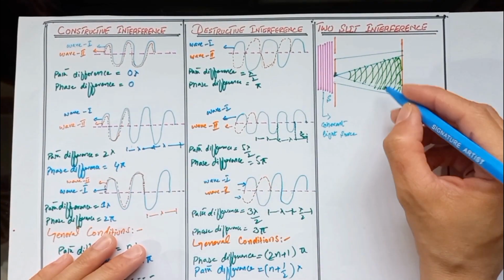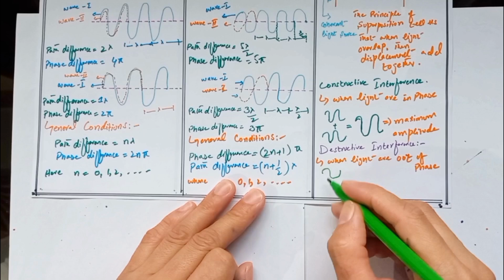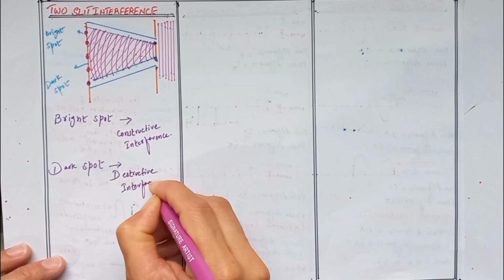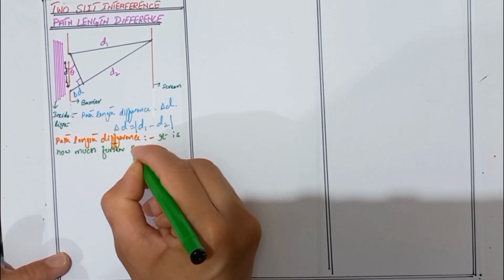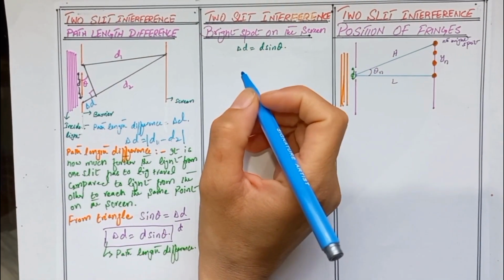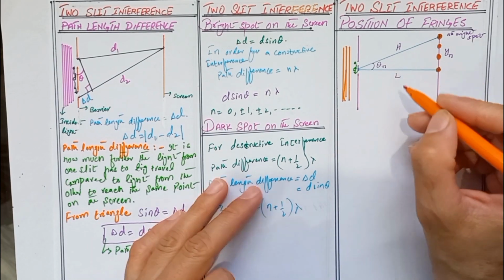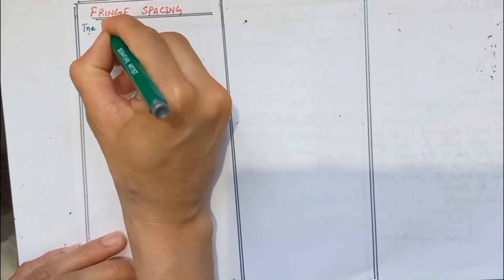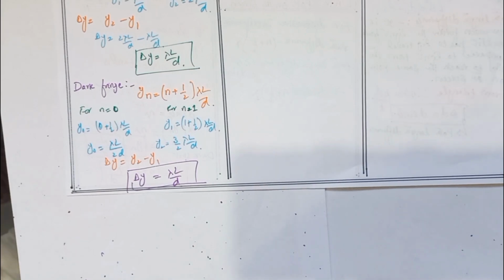TWO slits INTERFERENCE | Physical optics |Youngs double slit experiment